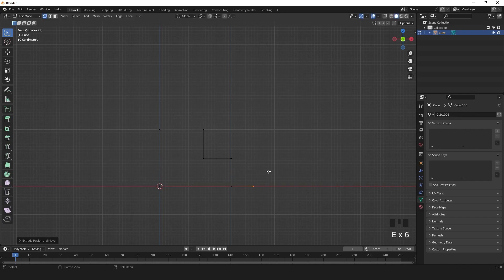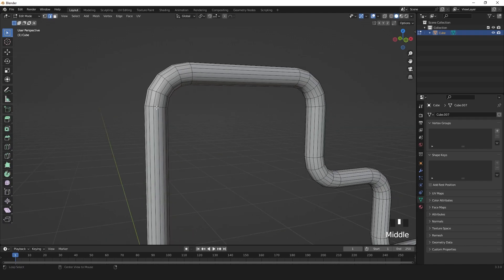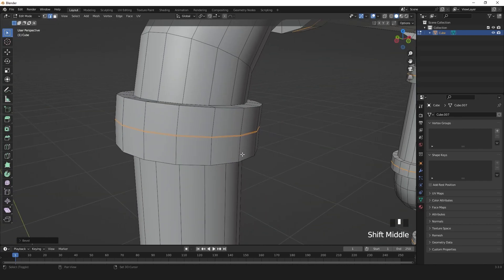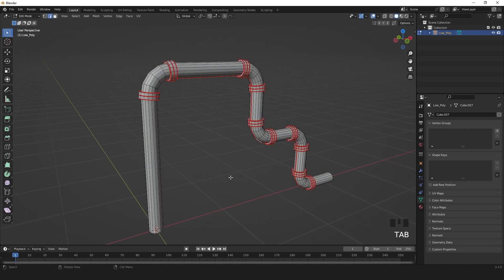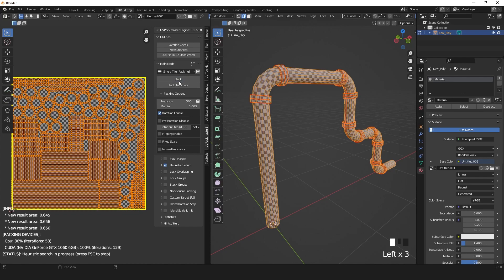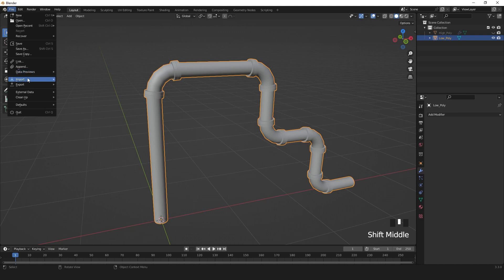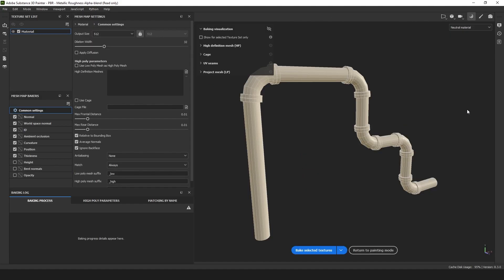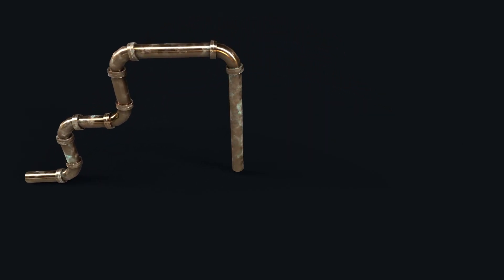How to Make Game Ready Pipes in Blender (Low Poly)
Some time ago I created a Youtube short in which I showed how to create pipes quickly in blender. Unfortunately the short format is too short, I received many requests for a complete tutorial on the subject.
I hope to have explained the procedure in this video despite my very bad accent. Don't forget to triangulate your faces before exporting to Unreal Engine or Unity.